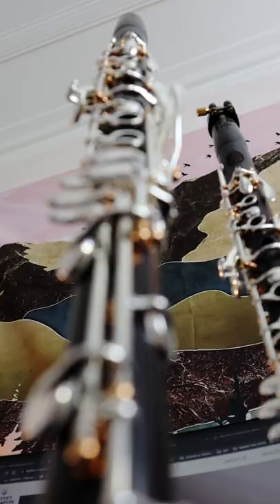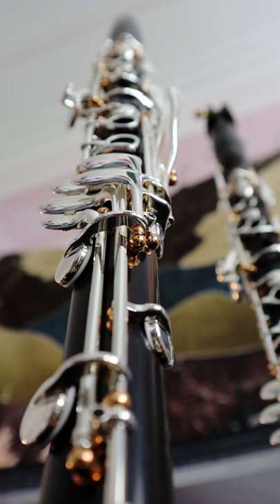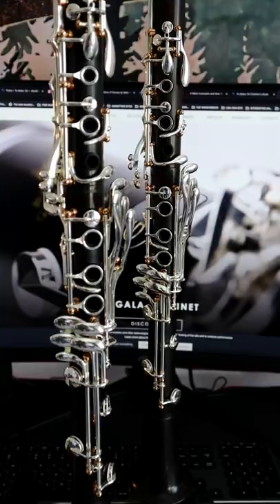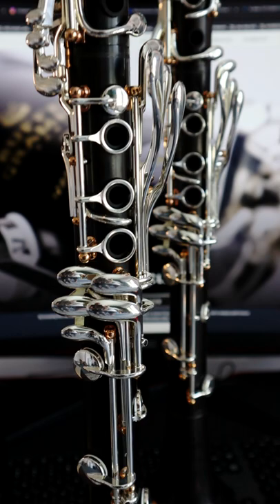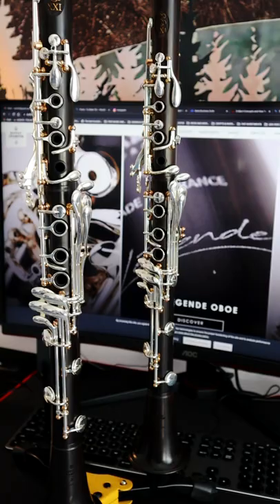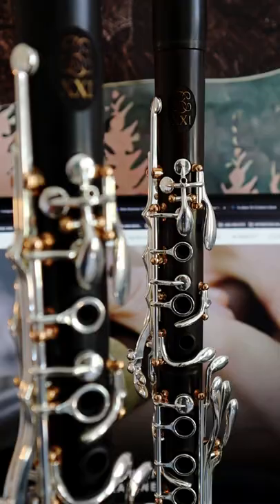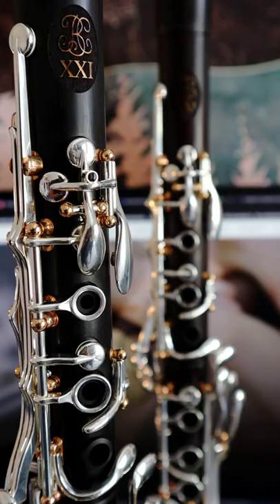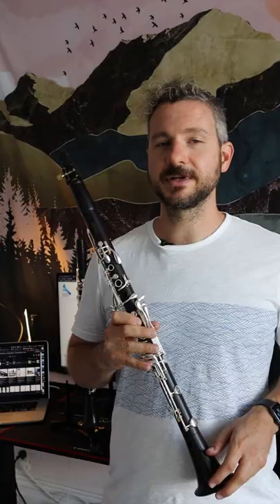Jonathan Cohen Review: Buffet BCXXI Clarinet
Jonathan Cohen is the principal Clarinettist for the Auckland Philharmonia Orchestra.

A third-generation clarinettist, Jonathan was born in New Orleans and completed his Master of Music degree at The Julliard School in New York City which is widely regarded as one of the world's leading drama, music, and dance schools.

Today Jonathan gives us his thoughts on the Buffet BCXXI.